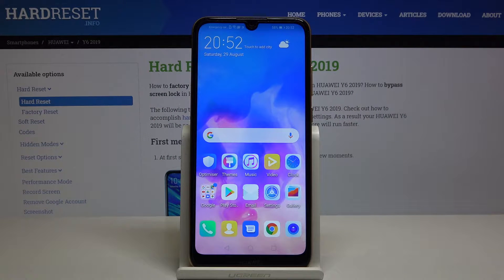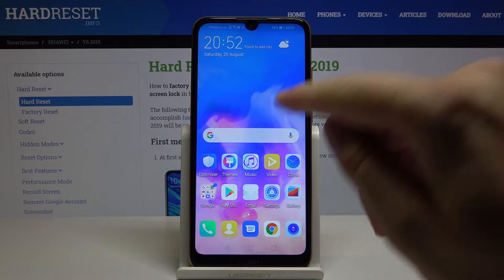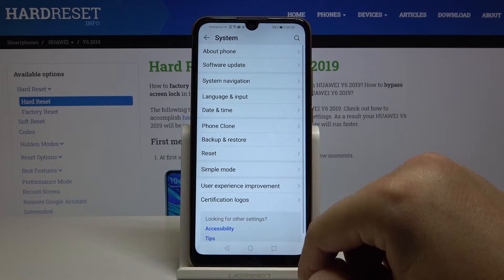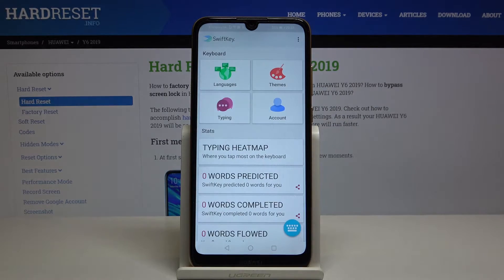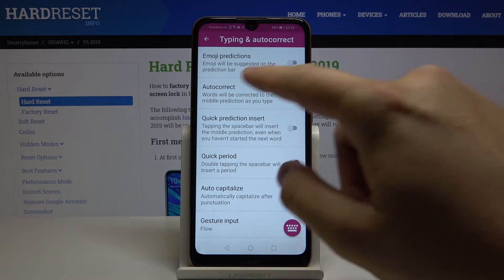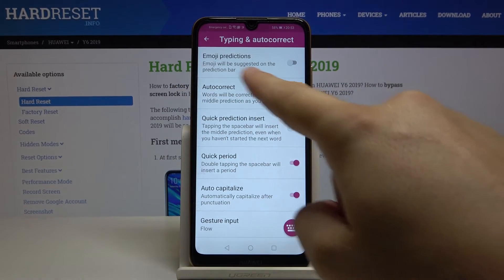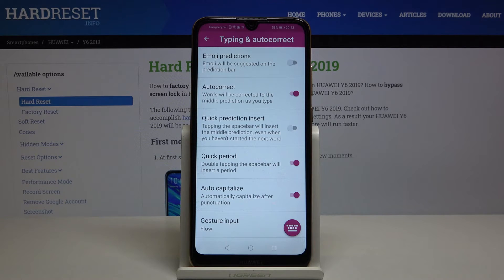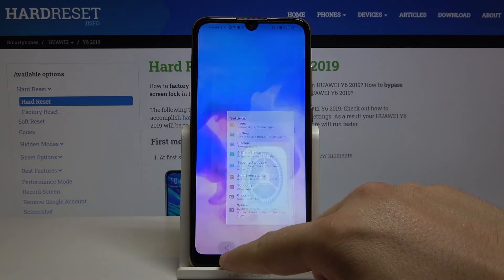How to Turn On/Off Auto Correction on Huawei Y6 (2019) - Word Correction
Let's find out how to enter input settings on your Huawei Y6. Learn how to quickly and easily enable autocorrection on Huawei. From now on you do not have to be worry about proper words. It will all be corrected. So press play, learn where autocorrection can be accessed, and write properly!

How to Enable Autocorrection on Huawei Y6 (2019)? How to Correct words on Huawei Y6 (2019)? How to Use Auto-correction on Huawei Y6 (2019)? How to Enable Word Correction on Huawei Y6 (2019)? How to Manage Input Settings on Huawei Y6 (2019)? How to Set Autocorrection on Huawei Y6 (2019)? How to Turn Off Autocorrection on Huawei Y6 (2019)?